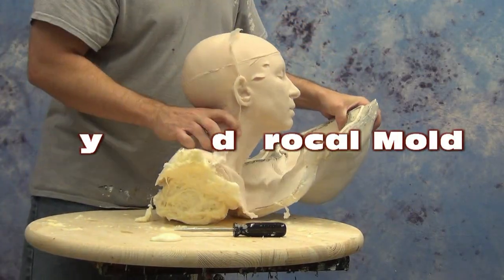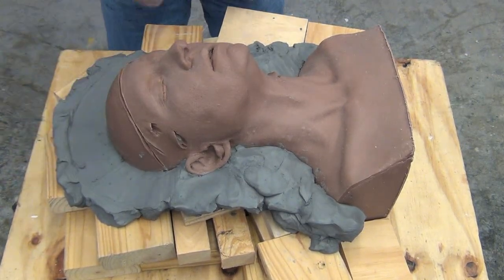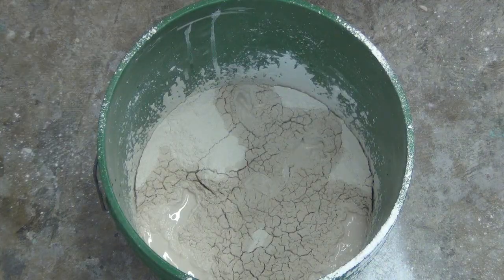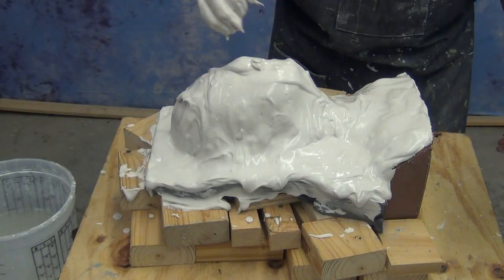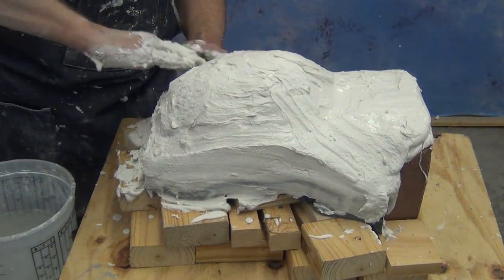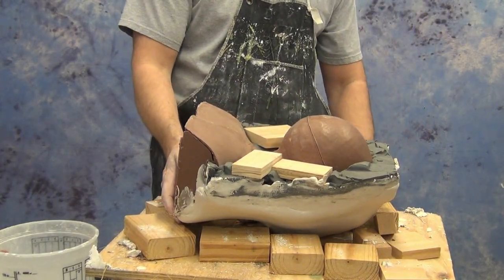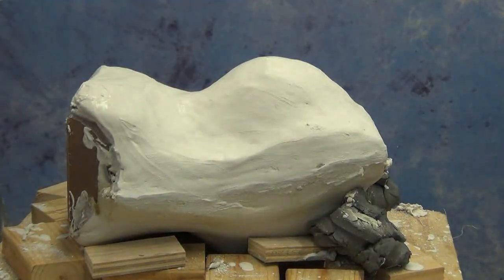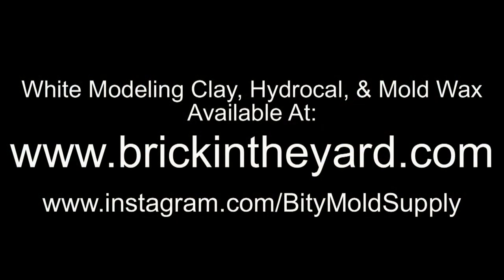Moldmaking Tutorial: 2 Piece Hydrocal Plaster Mold For Silicone Casting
In this follow up tutorial for our Bride of BITY construction, we cover the Hydrocal mold process. This is a great, simple way to make a mold for casting silicone. Here's the casting video